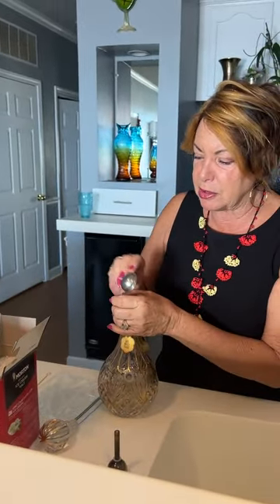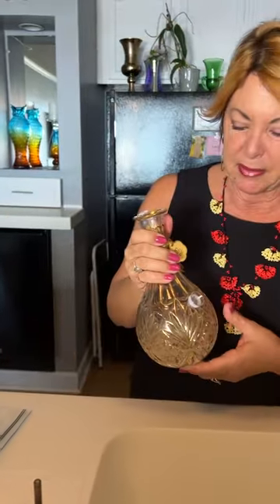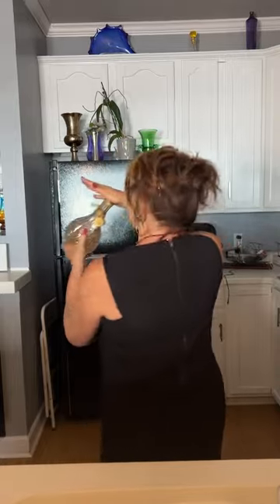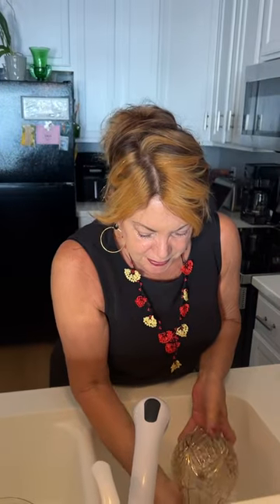How to Clean a Glass Bong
It's time to Spring Clean your pieces with My Bud Vase founder Doreen Sullivan! Follow these 7 simple steps to clean any glass pipe or bong, quickly & easily.

For more bong cleaning tips, be sure